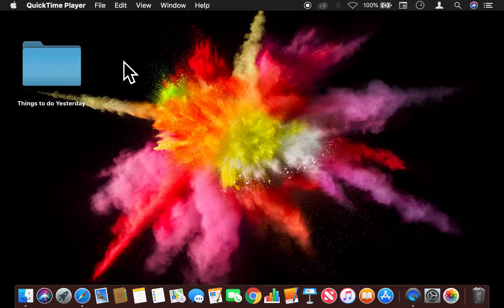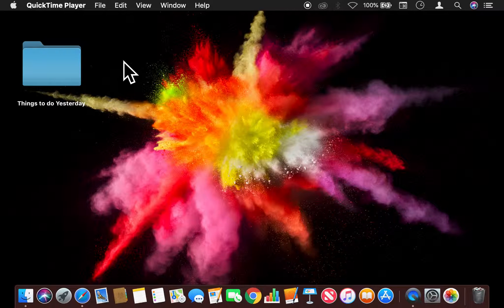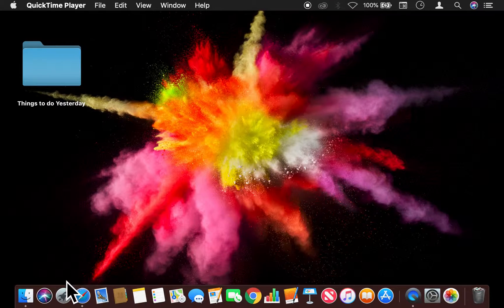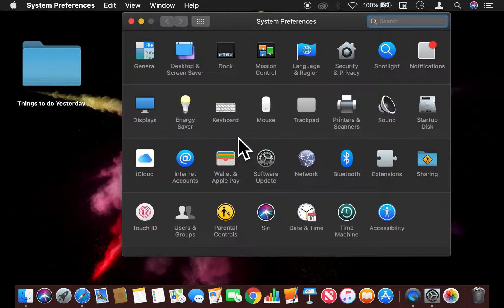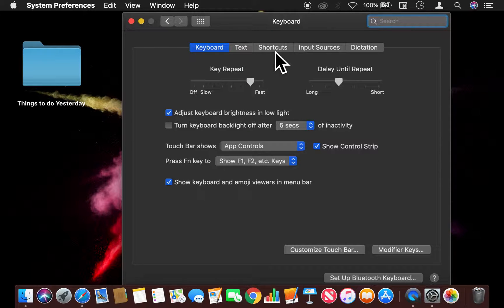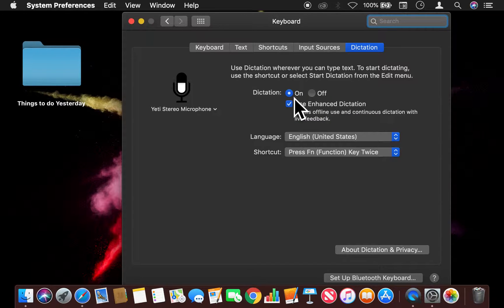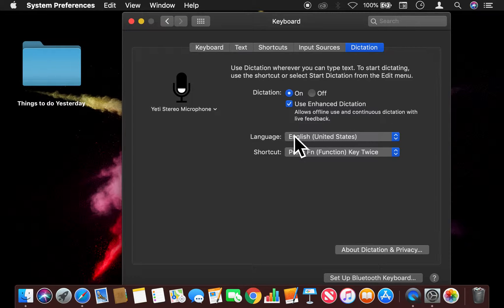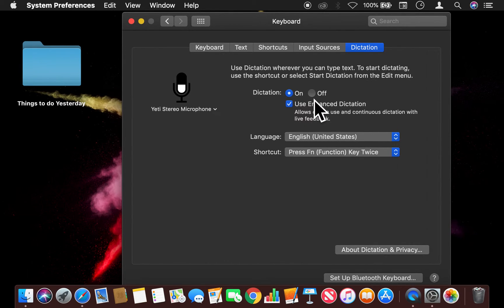How To Turn On/Off Voice Dictation For a Mac Computer - Apple Mac Computers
In this video I'm am demonstrating How To Turn On/Off Voice Dictation For a Mac Computer .